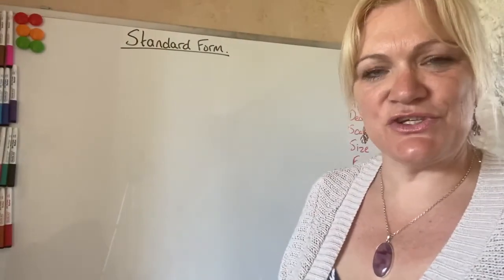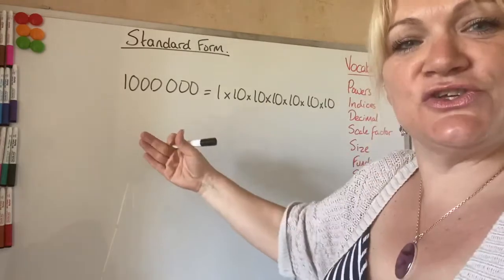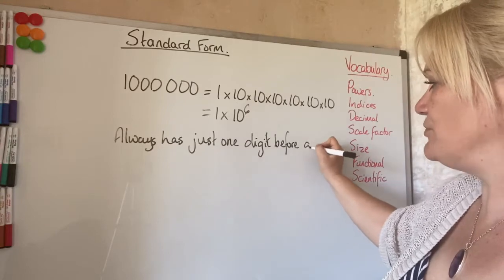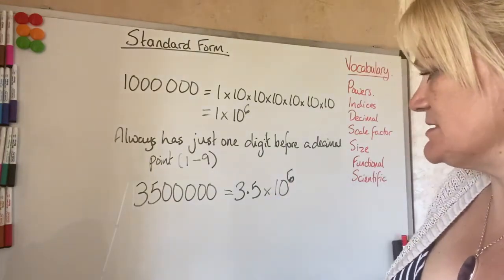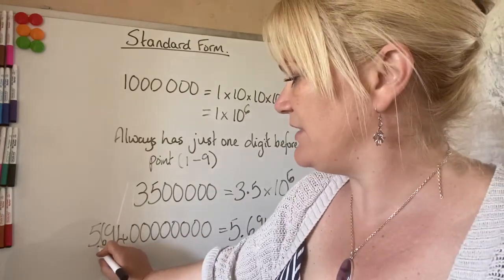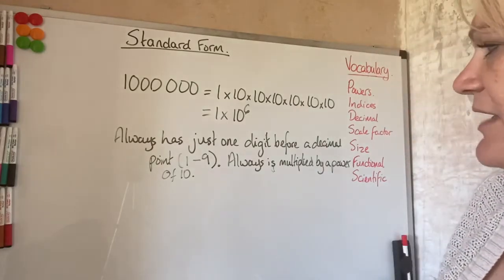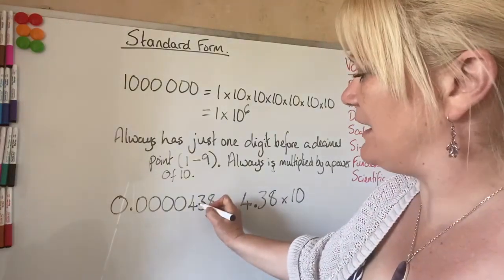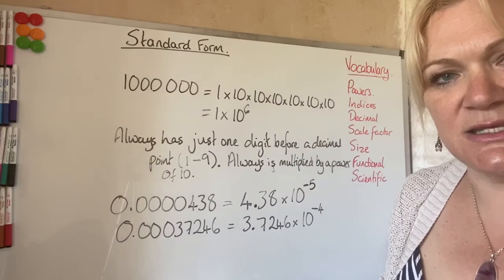Standard form basics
How to write numbers in standard form.